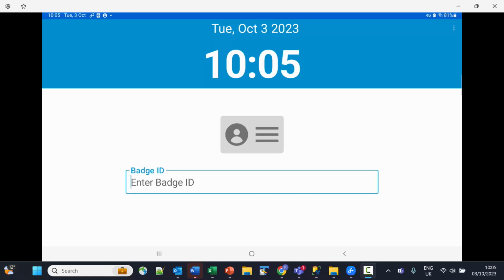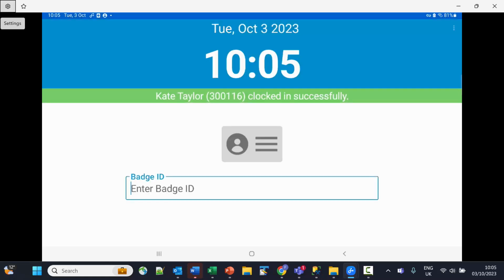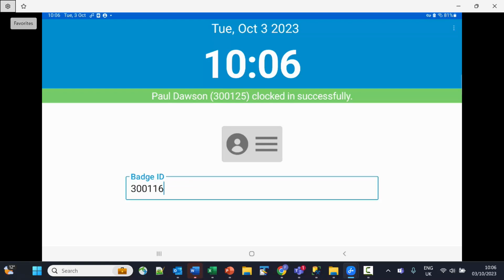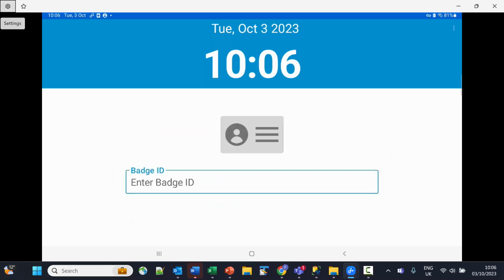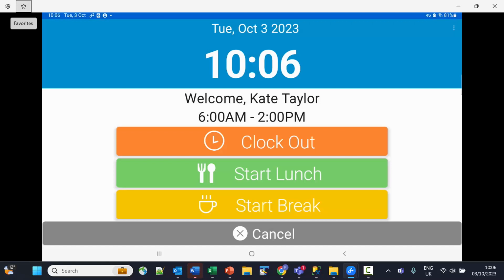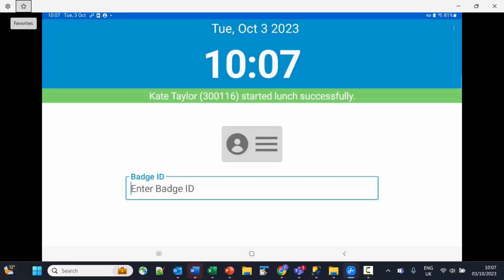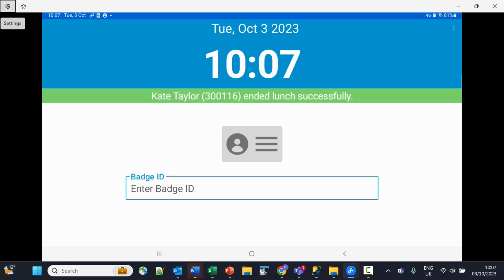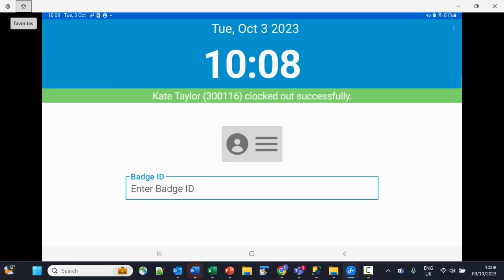FT Attendance App Usage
This video shows an operator how to use the Infor Factory Track Attendance App to record their attendance hours.